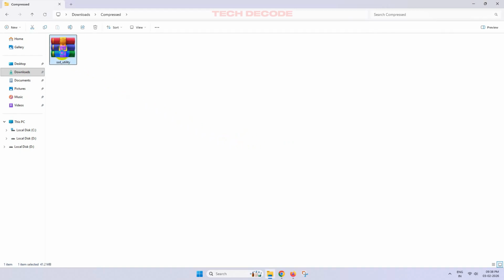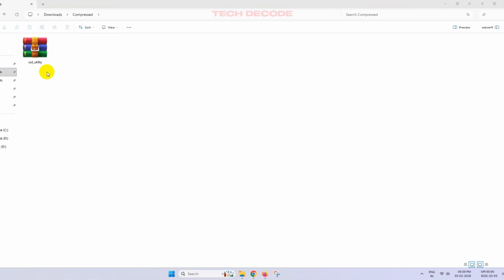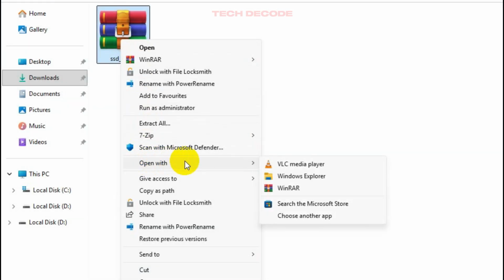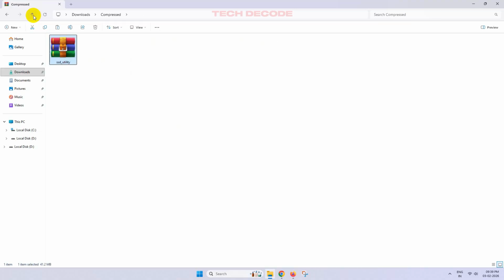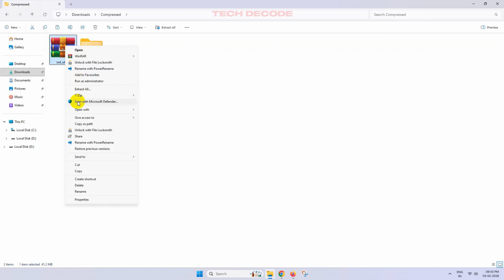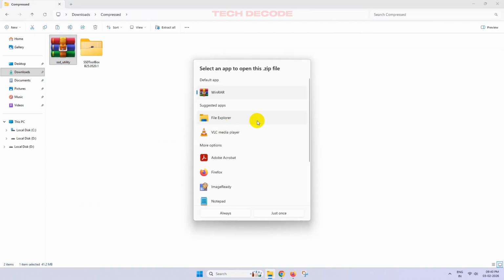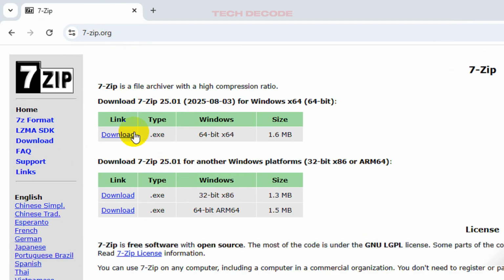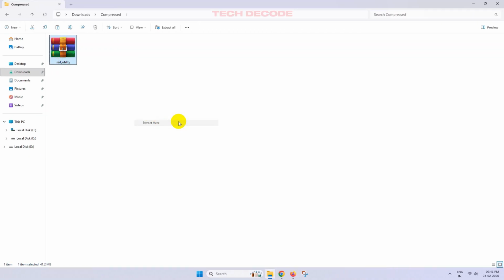Fix “No Files To Extract” Error in WinRAR (100% Working Solution)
Are you getting the “No Files To Extract” error in WinRAR while opening a ZIP or RAR file? Don’t worry - this video shows simple and effective solutions to fix the WinRAR no files to extract problem.

This error usually occurs due to corrupted archives, incomplete downloads, hidden files, or incorrect extraction settings.